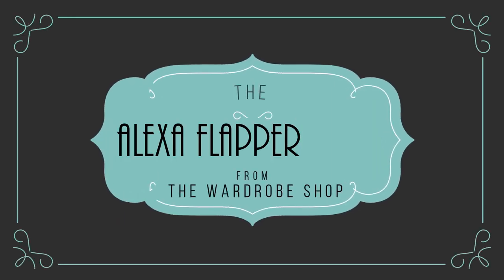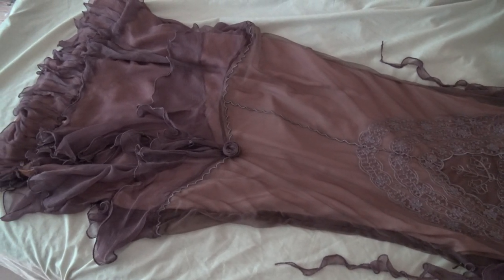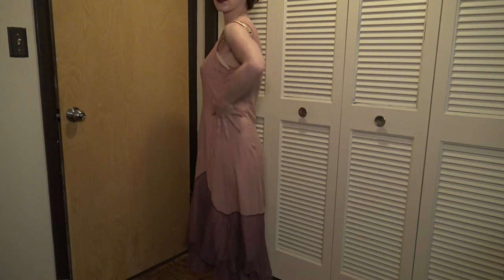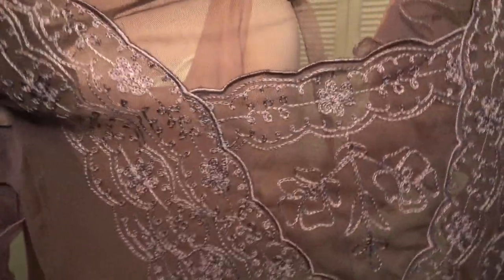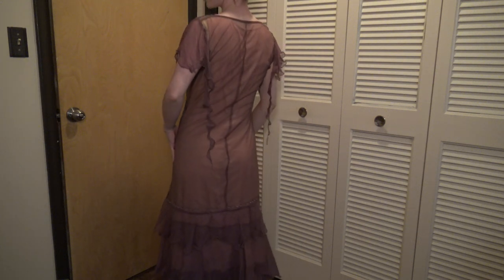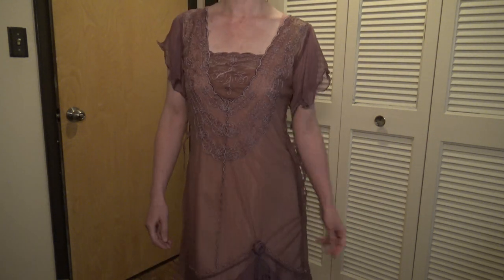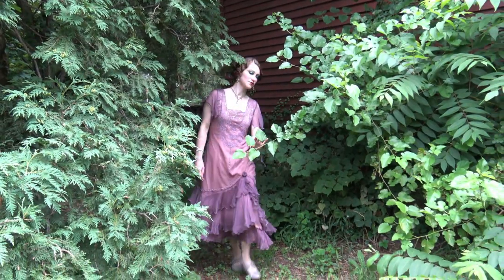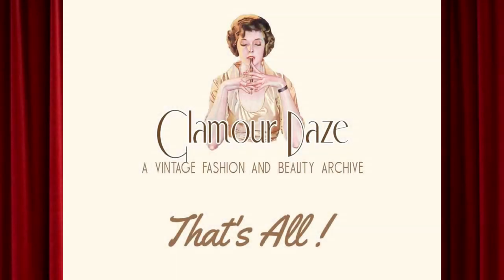1920's Alexa Flapper Dress | The Wardrobe Shop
Glamourdaze's own Tia Semer reviews this lovely 1920's style flapper dress from The Wardrobe Shop.
The Alexa flapper dress, is designed by Nataya, a Los Angeles based clothing brand of whimsical dresses and separates inspired by early 20th century  the Avant-garde movements like La Belle Epoch, Art Nouveau and Art Deco style.